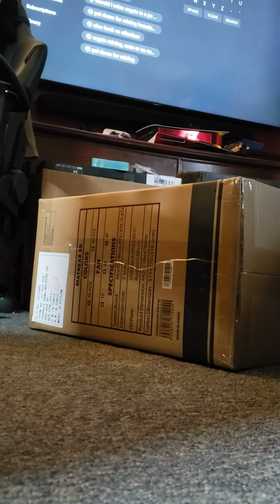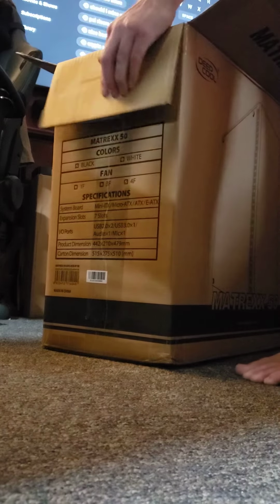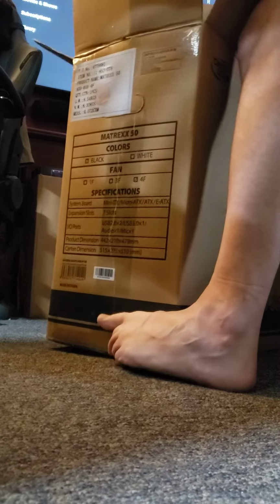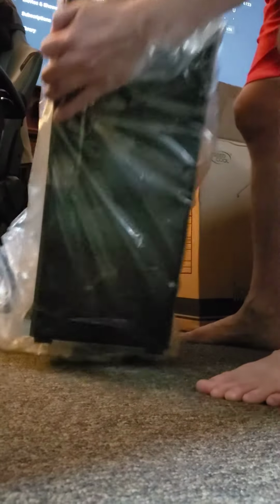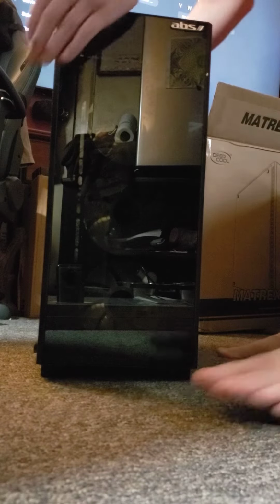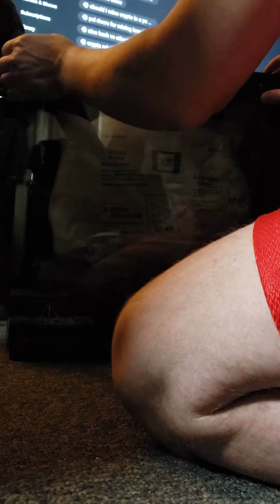Newegg pre-built 3060 pc unboxing!! Let's mine Crypto :)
Got this pre-built from newegg last week on a fire sale, let's get it fired up and see if it was worth it :) happy gaming and mining everyone!!!